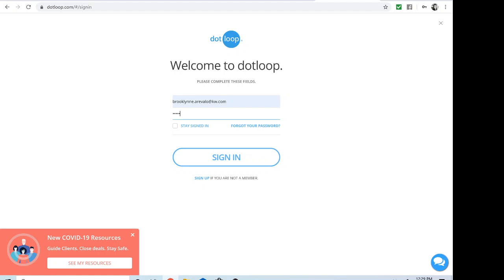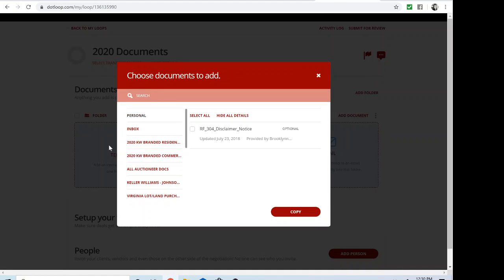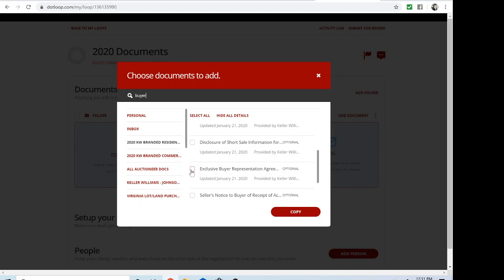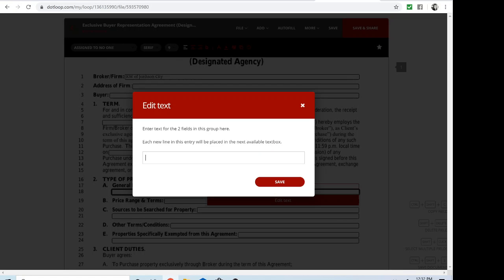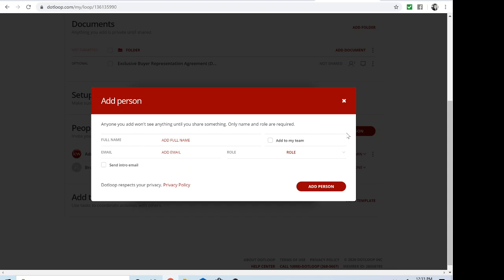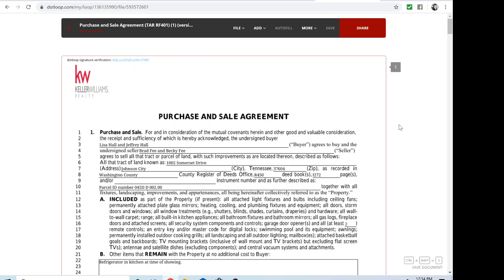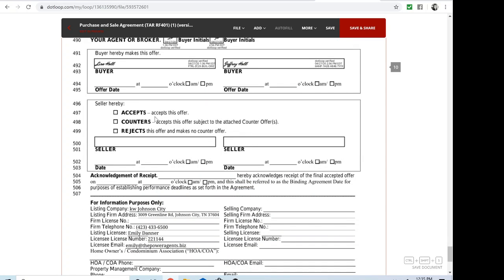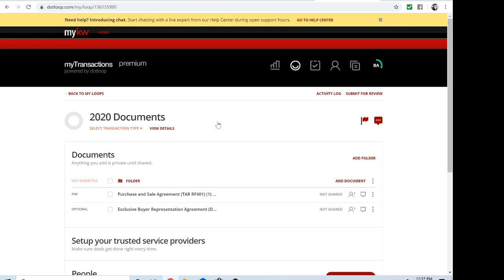Brief Dotloop Example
Really quickly how to upload, import, and get documents signed in dotloop.